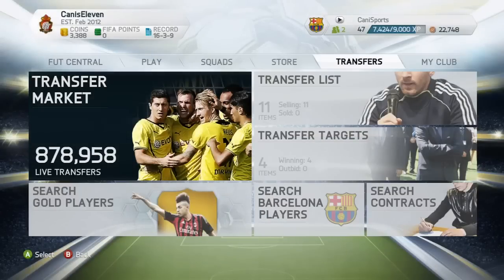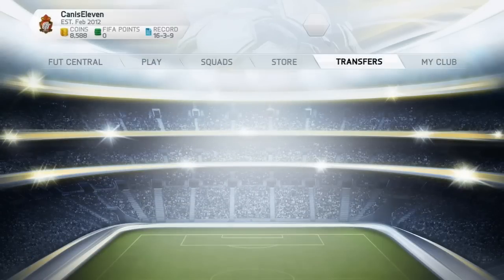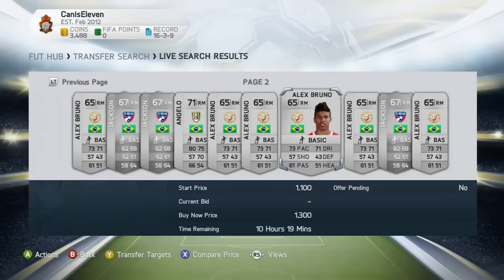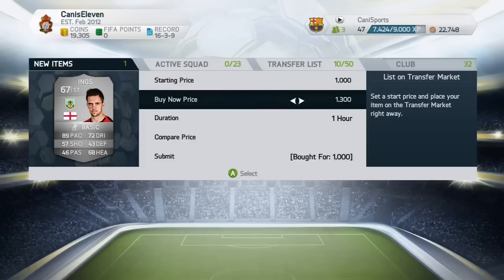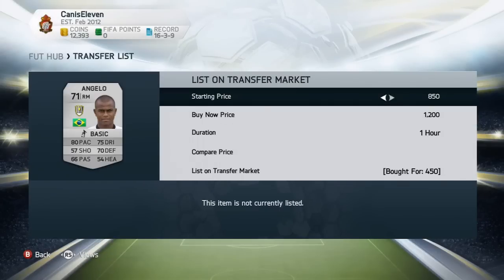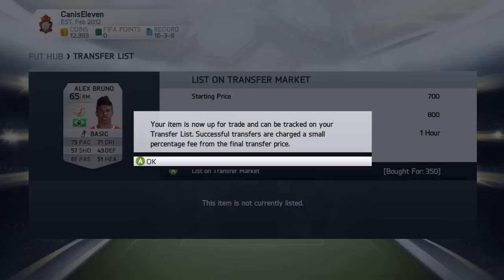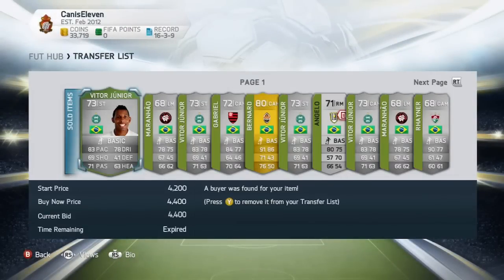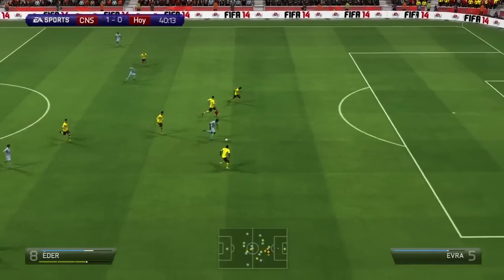FIFA 14 Ultimate Team - How to Trade - 3 Trading Tips and Methods from 20k to 40-50k - Episode 1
Hey Hey Assistant Coach here is a new Episode for you! Hope you enjoyed this one as much as I enjoyed making it for you! Leave some Feedback if you can.It means so much to me you dont even know.Take care guys.Hopefully we will see each other on the next Video